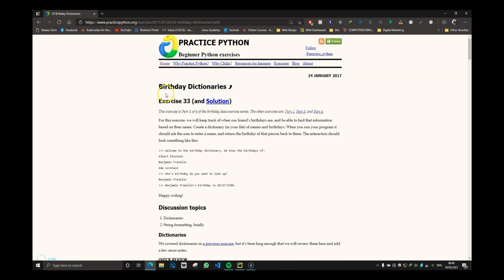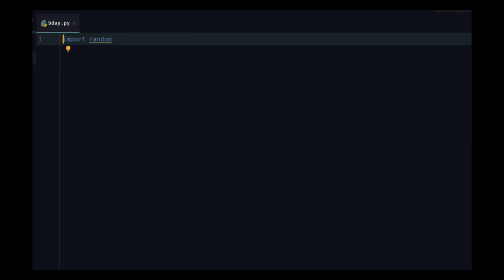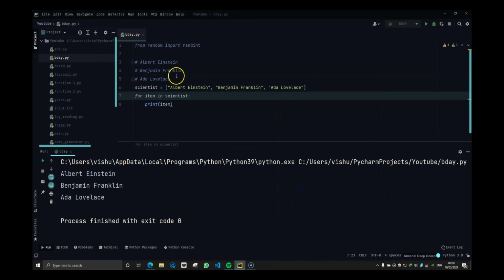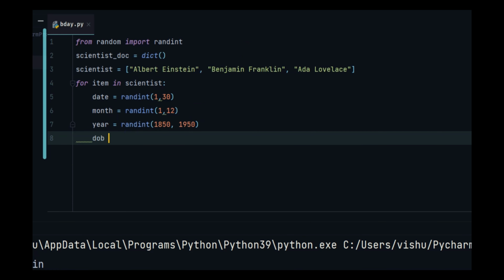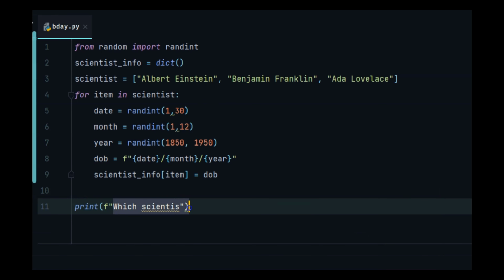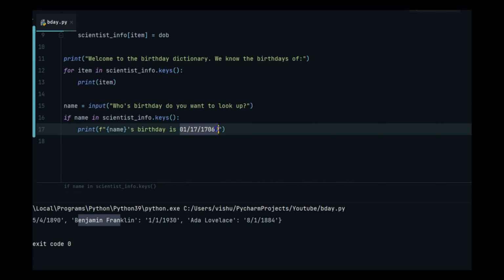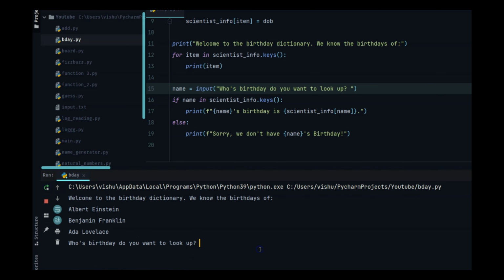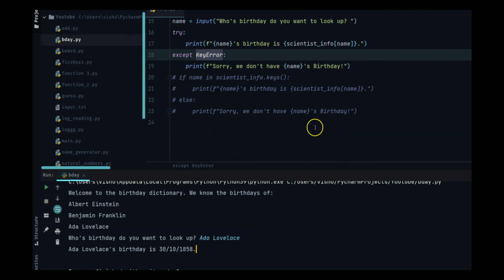Python Example | Dictionary Example | SavageCamp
Python Dictionary Example
We have done a lot of list programs, now we finally have an idea about creating a list in one line using list comprehension.
Now it's time to practice a small dictionary program so we don't lose what we learned a few days ago.
This program is a birthday dictionary, you enter a scientist's name and we will return his birthday!